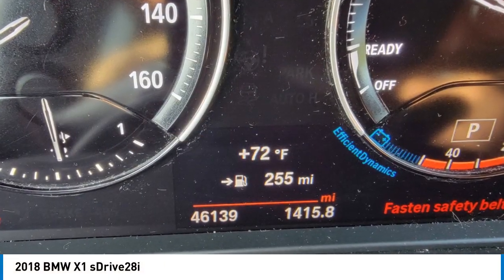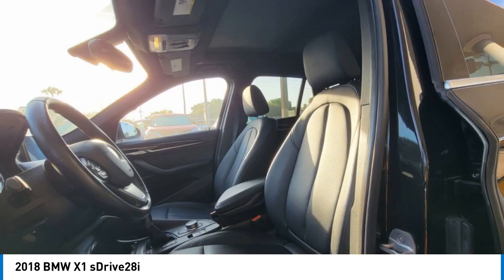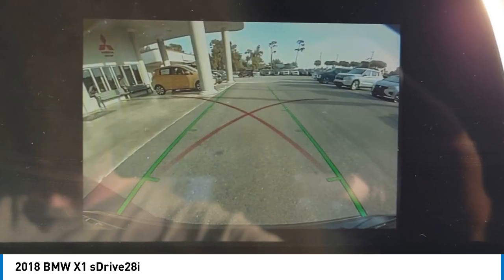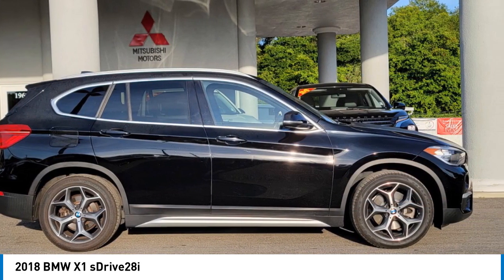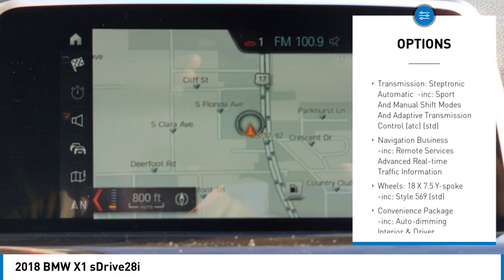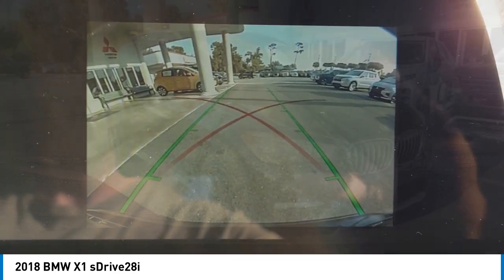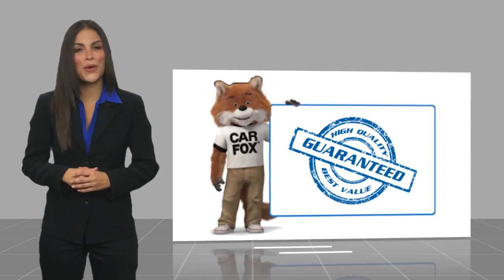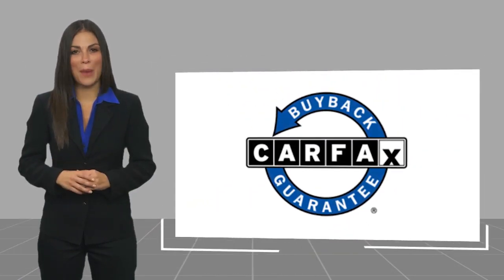2018 BMW X1 J3H43535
2018 BMW X1 sDrive28i

CARFAX CERTIFIED - NO ACCIDENTS, Ambient Lighting, Auto-Dimming Interior & Driver Exterior Mirrors, Comfort Access Keyless Entry, Convenience Package, Lumbar Support, Navigation System, Panoramic Moonroof, Power-Folding Mirrors, SiriusXM Satellite Radio, Universal Garage-Door Opener. Jet Black 2018 BMW X1 sDrive28i FWD 8-Speed Automatic 2.0L 4-Cylinder DOHC 16V TwinPower Turbo NO PHOTO-BOOTH HERE, ONLY REAL PICTURES. ** PRICE INCLUDES OUR COMPLIMENTARY CARFAX vehicle History Report. This Vehicle PASSED OUR MULTI-POINT SAFETY INSPECTION, WE SMART PRICE OUR INVENTORY, OUR BEST PRICE IS UP FRONT- NO NEGOTIATIONS NECESSARY. PLUS, OUR SALES STAFF IS NON-COMMISSIONED. WHICH MEANS, NO PUSHY SALESMAN. IT'S A VERY FRIENDLY ATMOSPHERE. You deserve a No-Bully car buying Experience. Used Cars may not have Second set keys, floor mats, or owner's manual. We will be happy to obtain extra one's for you at our Dealer cost. Please review features and Options, dealer not responsible for 3rd party description errors. RC Hill Mitsubishi 1960 S. Woodland Blvd. Start your deal now by texting RCHILL to 21002!